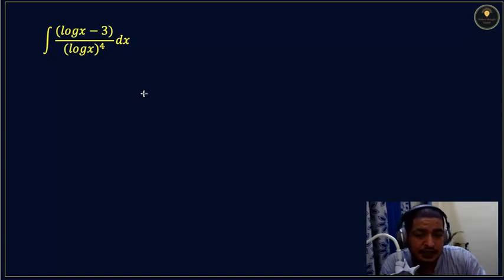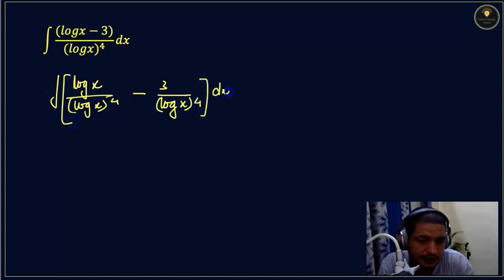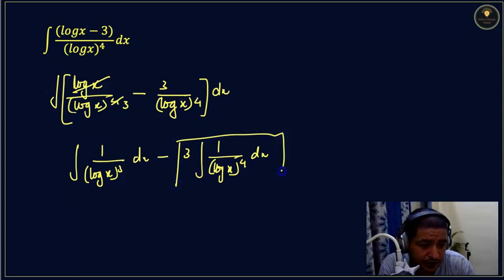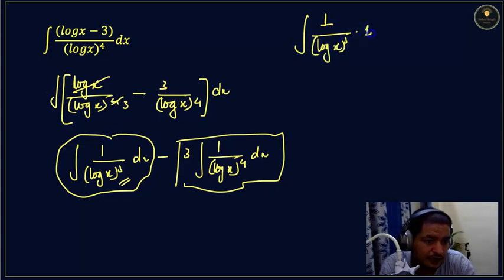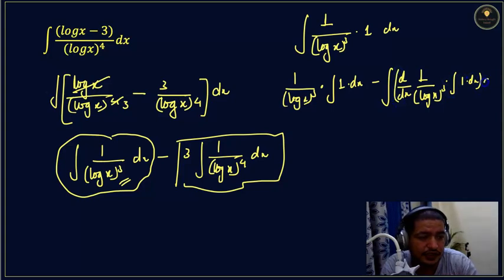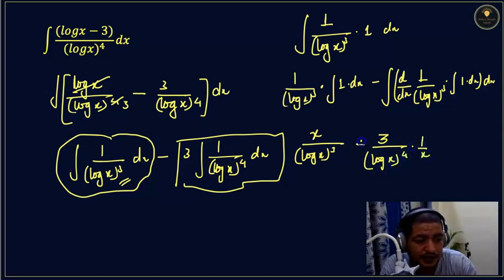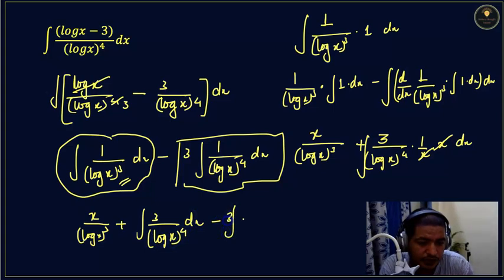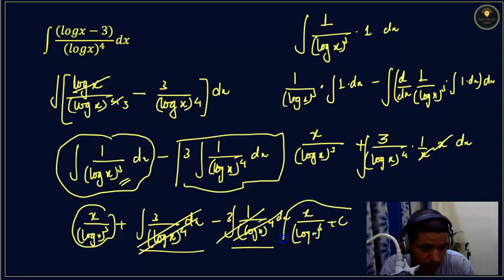Tips and Tricks to Solve CBSE Board Exams | Grade 12 | \int \frac{logx-3}{(logx)^4}dx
In this video, we will be discussing the topic of integration from the previous year class 12 board papers. Vectors are an important concept in Mathematics, and mastering them is crucial for scoring well in the board exams.

Our expert teacher will guide you through the previous year board papers, providing tips and tricks to solve the vector problems effectively.

The video will feature step-by-step solutions to some of the most challenging vector problems from the previous year board papers. You will also get to know about the common mistakes that students make while solving integration problems and how to avoid them.

Whether you are a student preparing for the board exams or someone who wants to improve their vector skills, this video is for you. So, grab a pen and paper, and get ready to master vectors with us!